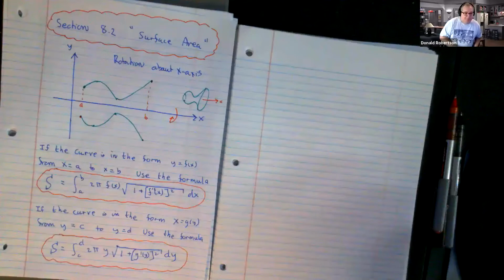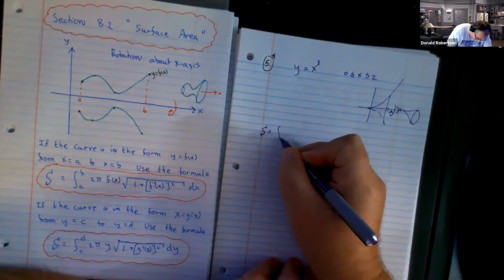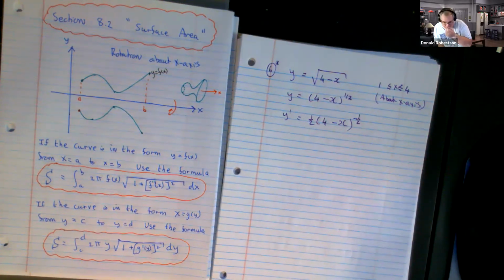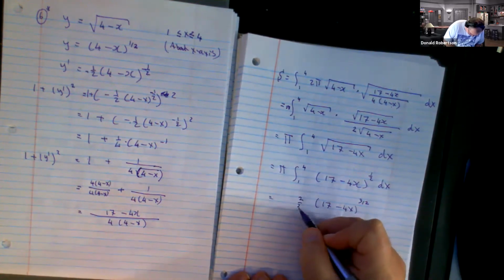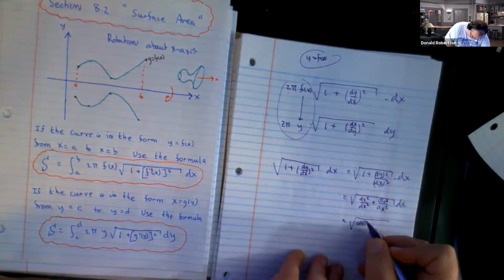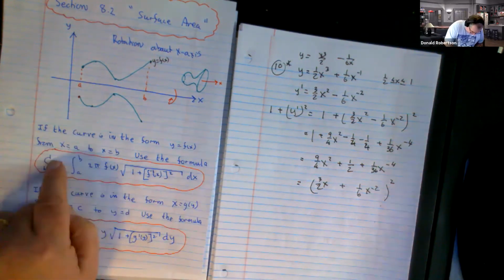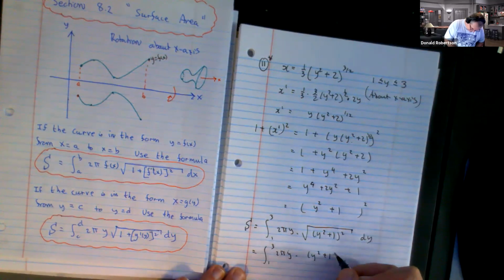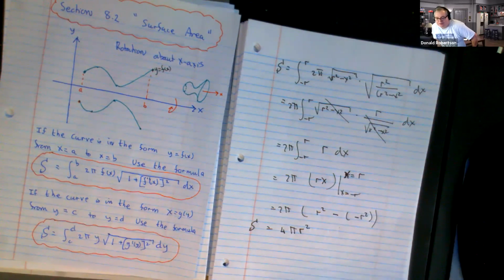Math 152 11am Monday 15th Nov